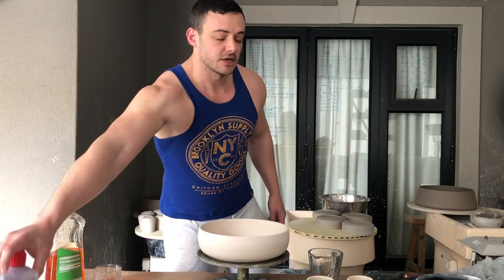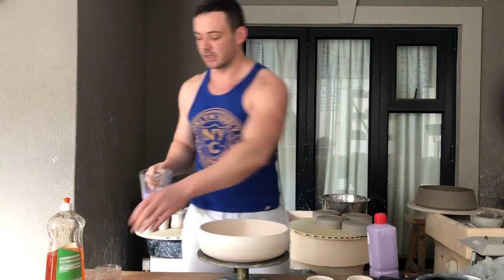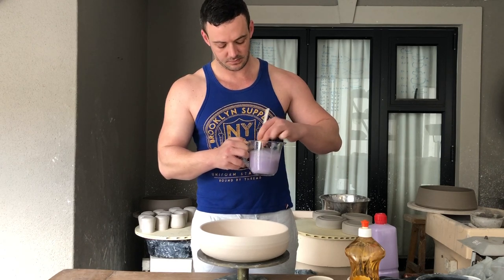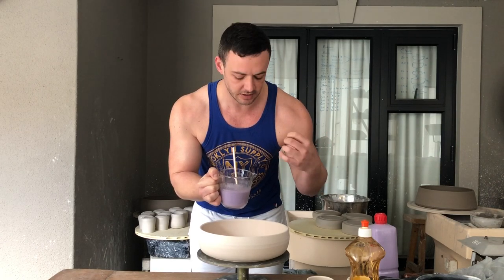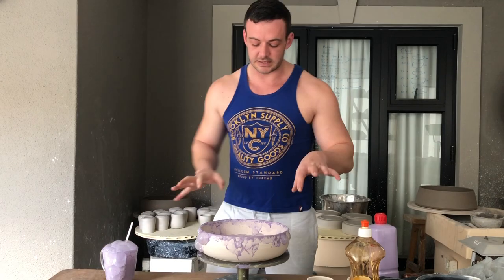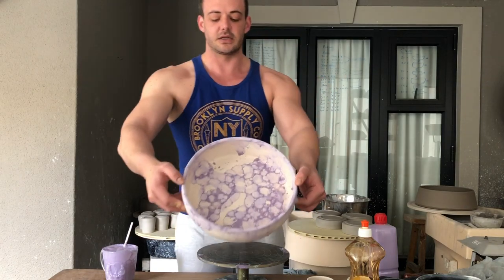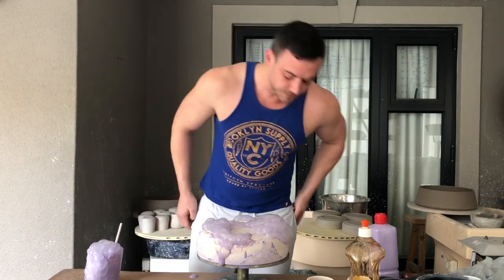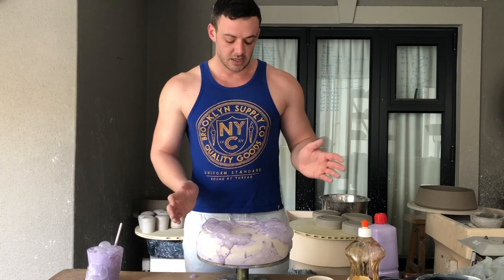bubble glazing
Today I'm showing you how I do the bubble glazing technique. Hope you enjoy it!